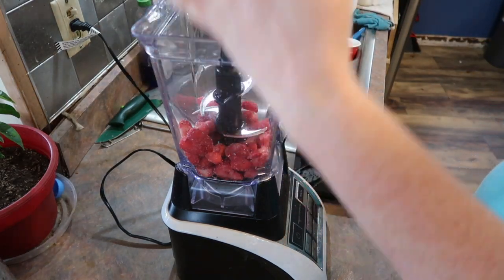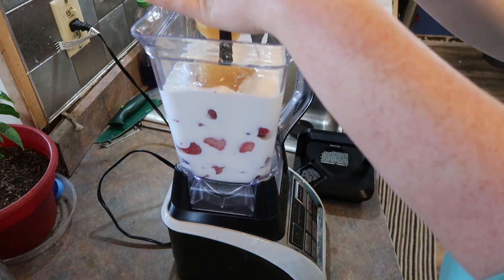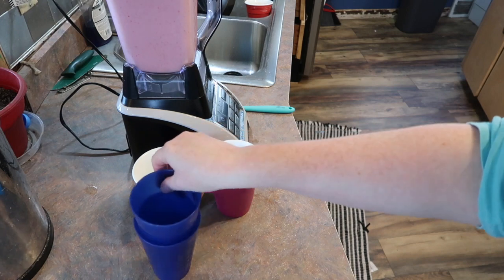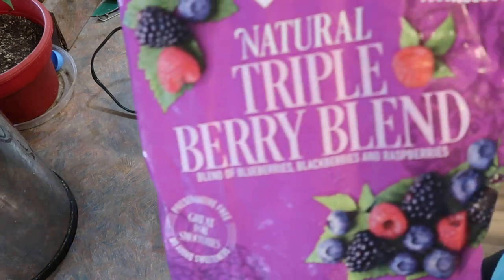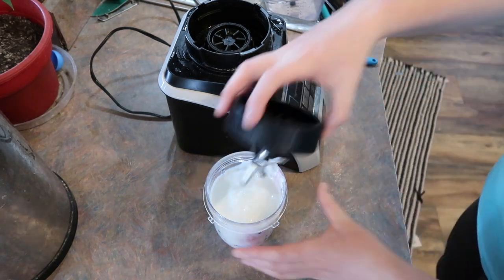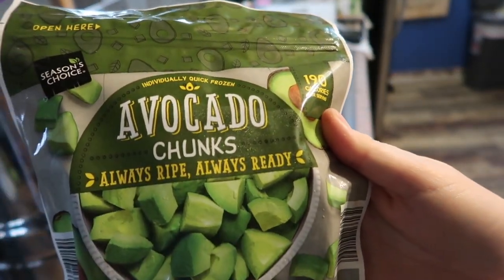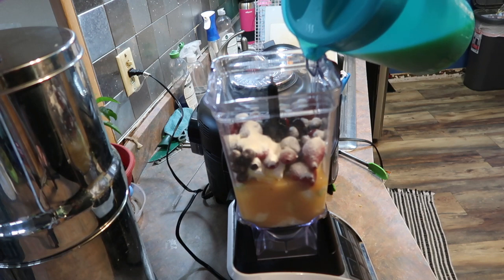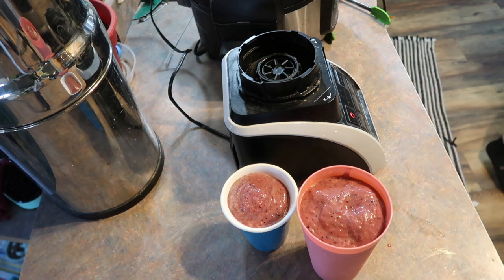Smoothies Our Family Loves* 3 Easy Smoothies for Busy People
These are our 3 favorite smoothies that we make weekly. They all have a basic format and can be easily changed based on your taste and nutritional needs.